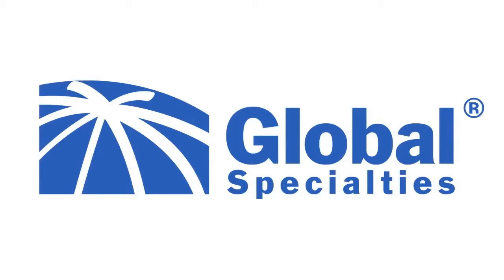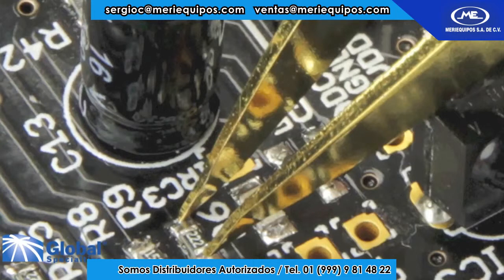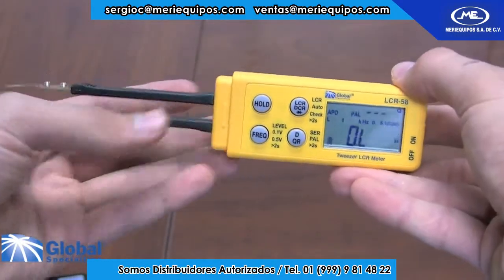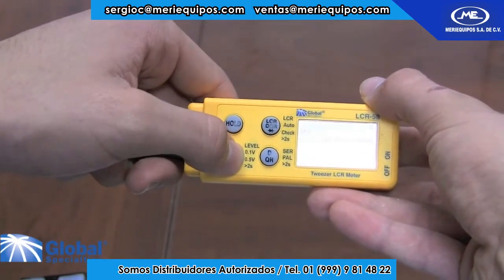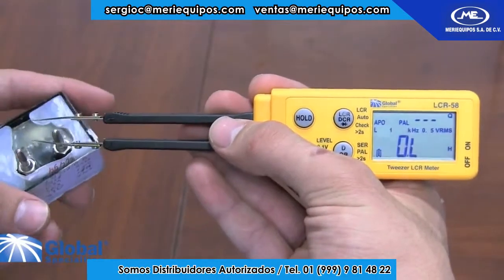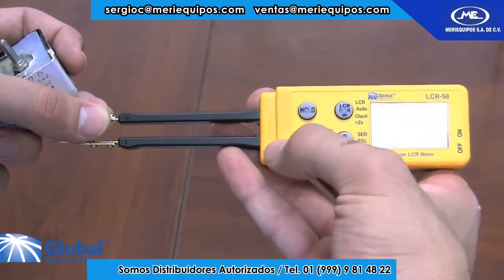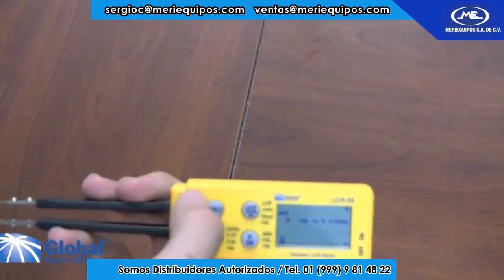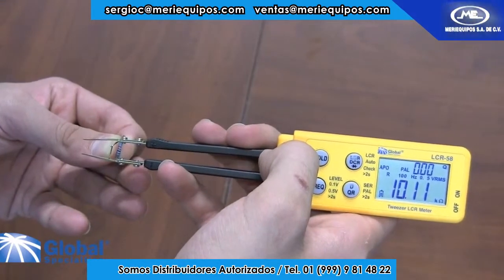LCR 58 Tweezer LCR Meter Global Specialties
¡COTIZA CON NOSOTROS!

Teléfonos: (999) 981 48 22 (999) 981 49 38